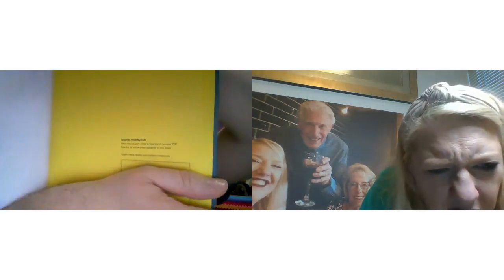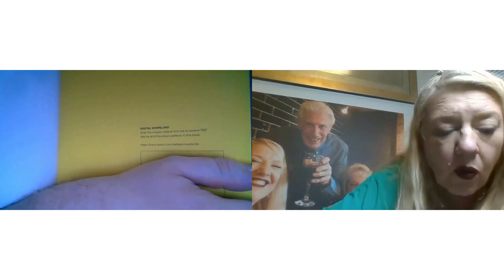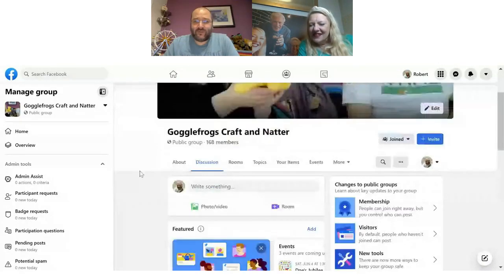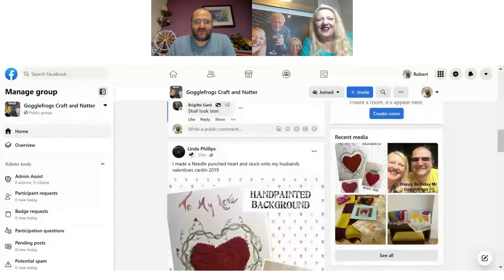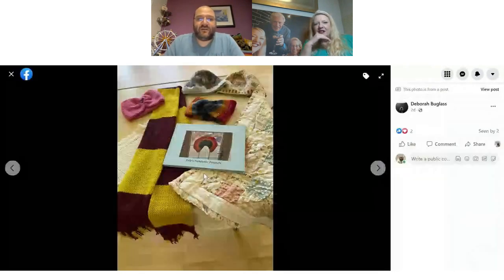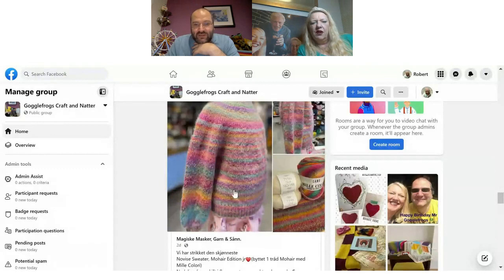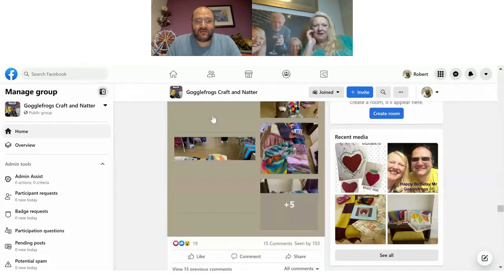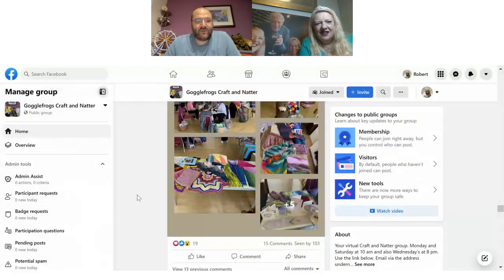Gogglefrogs Episode 335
Gogglefrogs has now finished and our sites closed.

Please enjoy these old episodes.